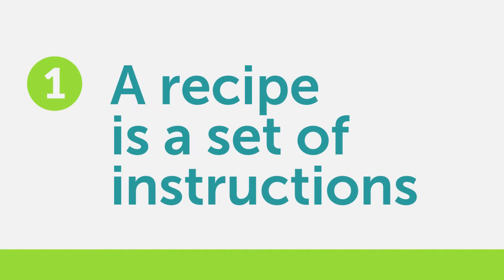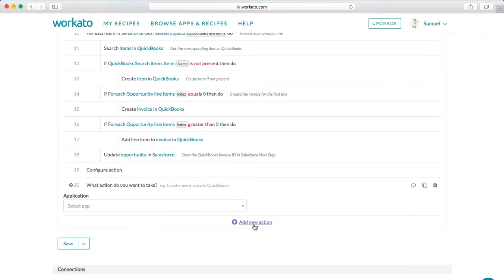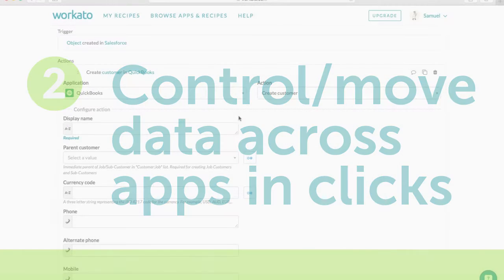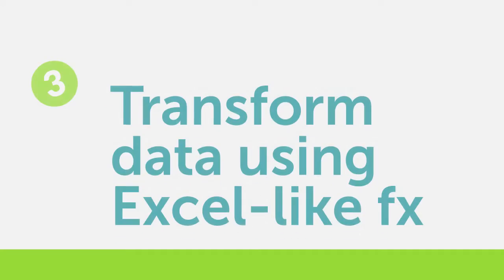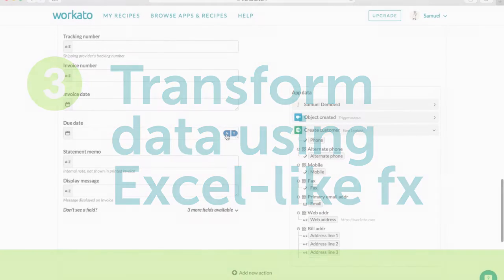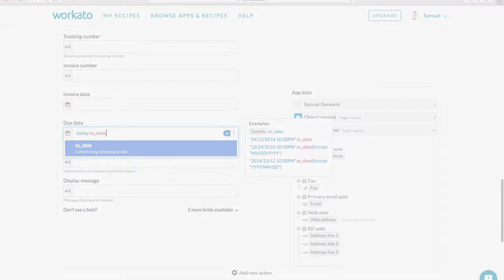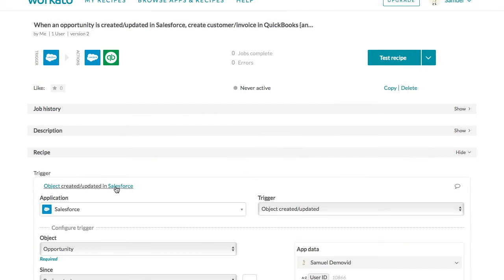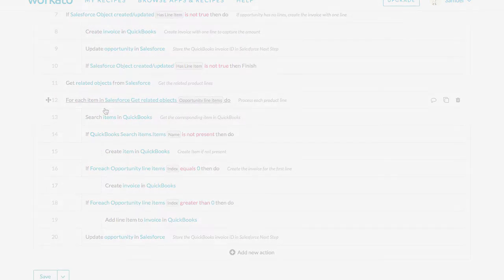What is a Workato recipe?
Automate your work by using easy to use integrations called recipes. Workato Recipes are simple set of instructions that tells your apps how to talk and exchange data with each other. In just a few minutes, you can connect all your business apps with an easy to use drag and drop interface.